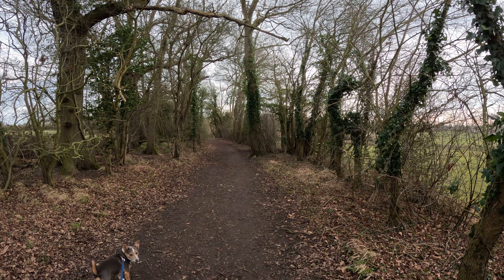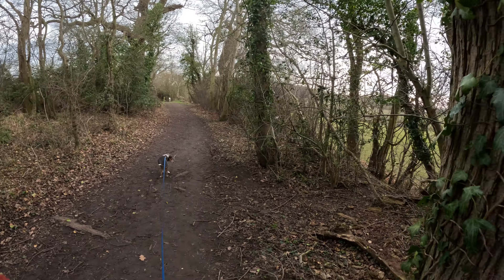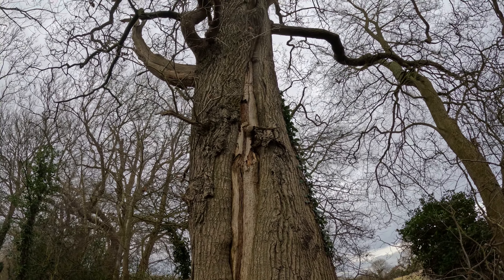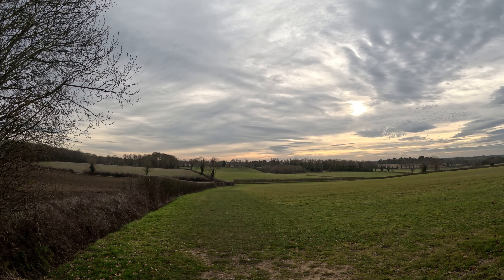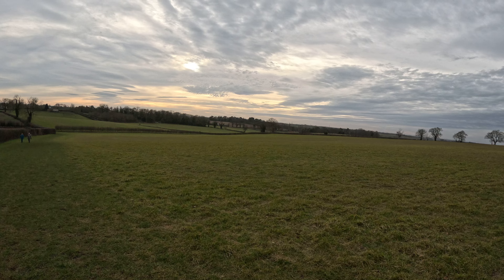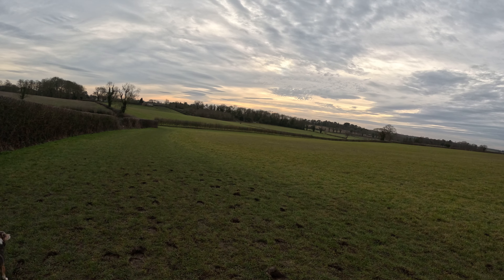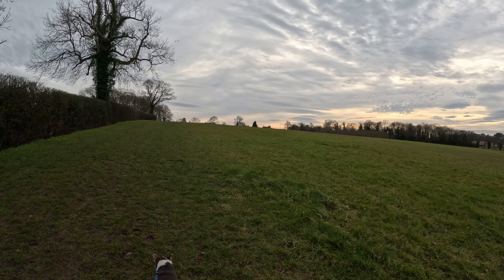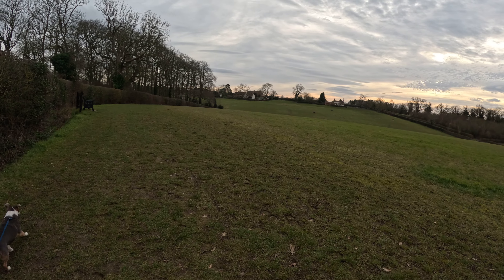Walks with Rat at High Ash Farm part 8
Chris and Rat are exploring some of the walks at High Ash Farm